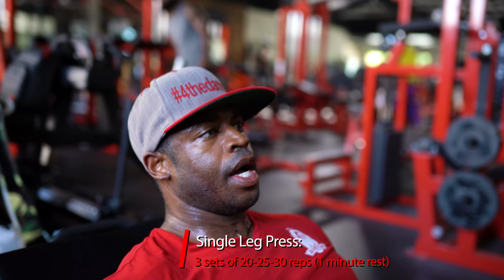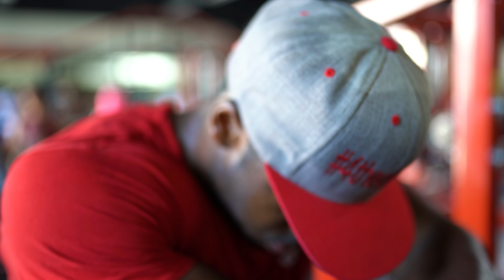Quads that WILL WIN Mr. Olympia: Episode 11 of the "Earn Your Pancakes" Series